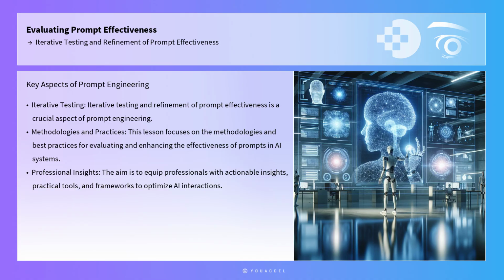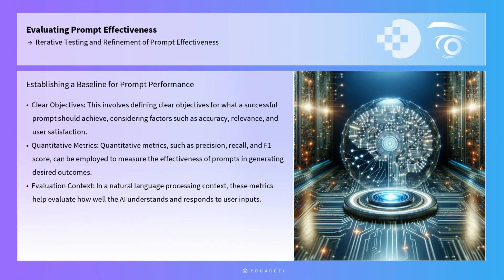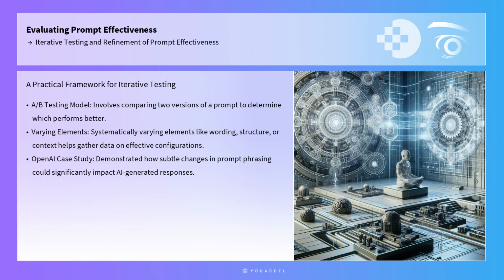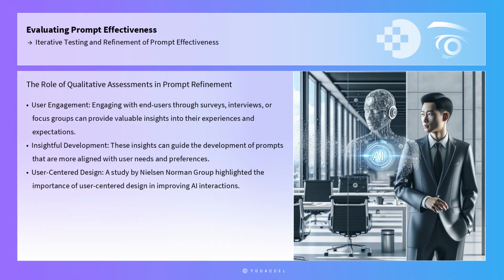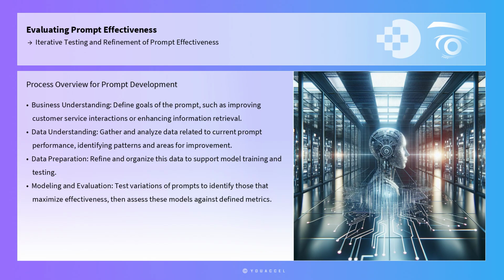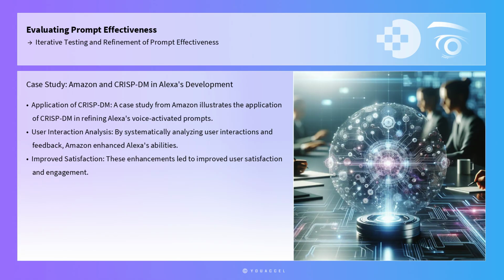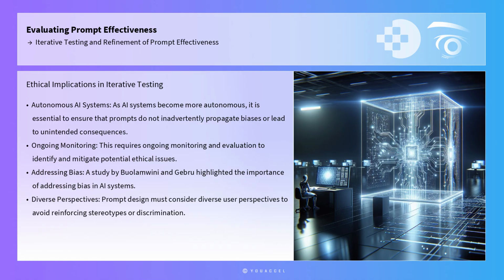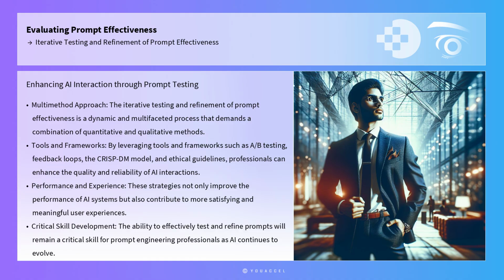Iterative Testing and Refinement of Prompt Effectiveness | Exclusive Lesson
Iterative testing and refinement of prompt effectiveness is a crucial aspect of prompt engineering, particularly as artificial intelligence and machine learning models become more integrated into various sectors. This lesson focuses on the methodologies and best practices for evaluating and enhancing the effectiveness of prompts in AI systems. The aim is to equip professionals with actionable insights, practical tools, and frameworks to optimize AI interactions, thereby improving the overall quality and reliability of AI outputs.The iterative process begins with establishing a baseline for prompt performance. This involves defining clear objectives for what a successful prompt should achieve, considering factors such as accuracy, relevance, and user satisfaction. Quantitative metrics, such as precision, recall, and F1 score, can be employed to measure the effectiveness of prompts in generating desired outcomes. For instance, in a natural language processing (NLP) context, these metrics help evaluate how well the AI understands and responds to user...